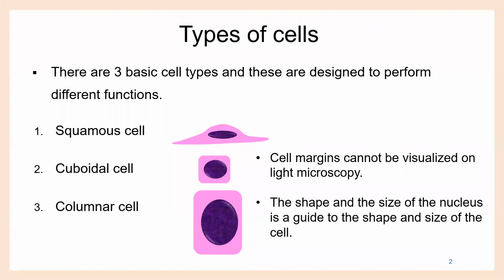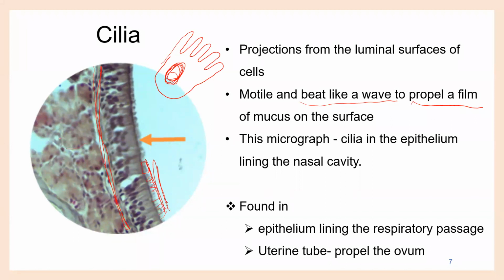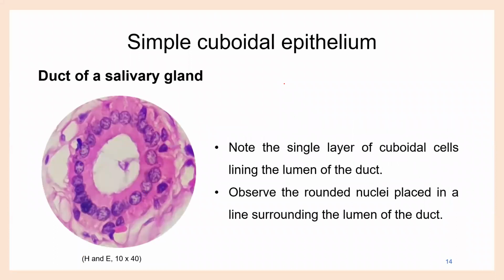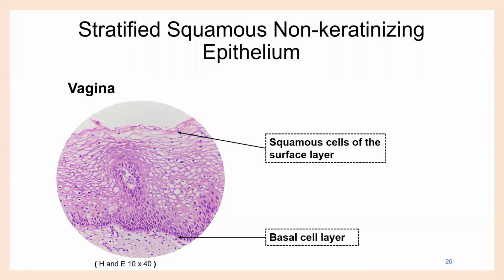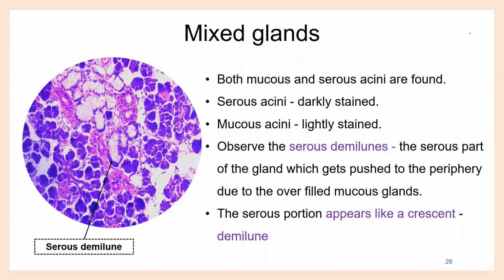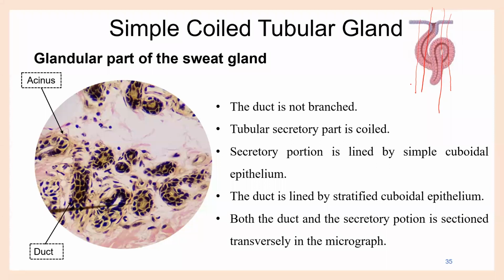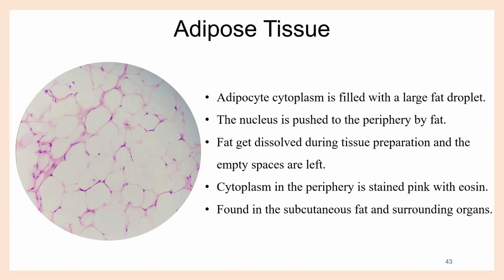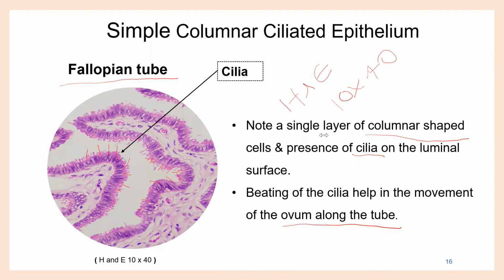epithelia glands and CT practical